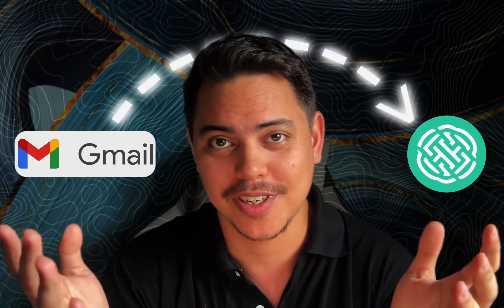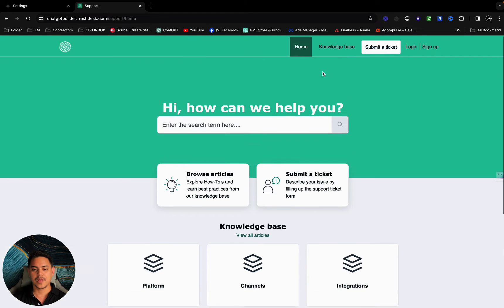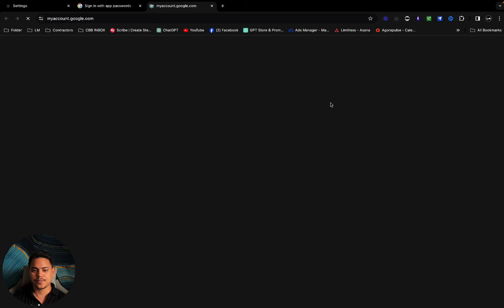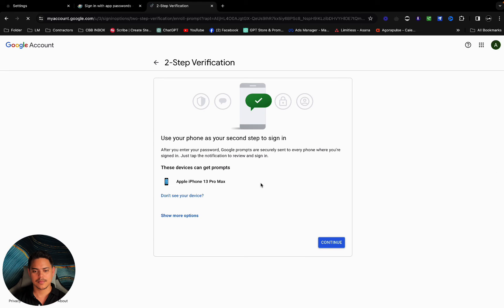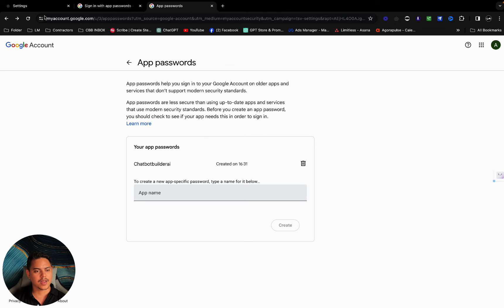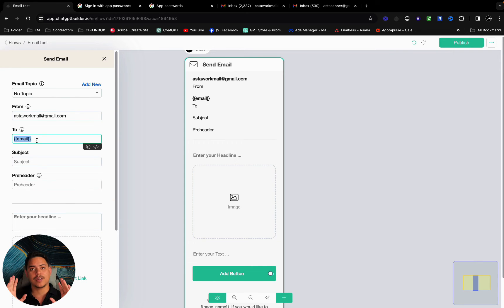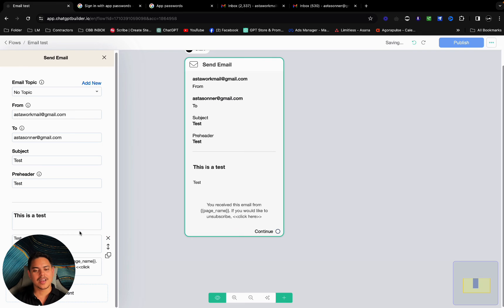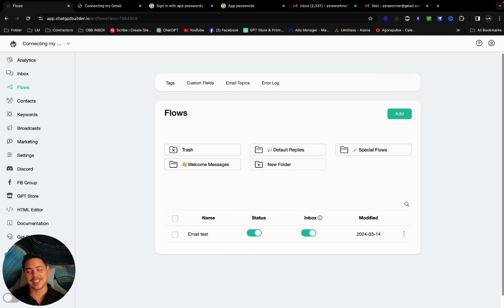Connect Gmail to ChatbotBuilder.ai in Minutes! | Quick Setup & Test Guide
Quick and straight to the point! This video is your go-to guide for linking your Gmail account to ChatbotBuilder.ai efficiently, with no fluff. Follow our direct, easy-to-understand instructions to integrate Gmail with ChatbotBuilder.ai, enabling you to automate your email responses and streamline your workflows in no time. We'll also show you how to quickly test the integration to ensure everything is running smoothly.

What's Inside:

Direct Setup Instructions: Just the essential steps you need to connect your Gmail to ChatbotBuilder.ai, without any extra chatter.
Testing the Integration: After setup, we'll guide you through a quick test to confirm your Gmail is correctly linked and ready to automate your email tasks.